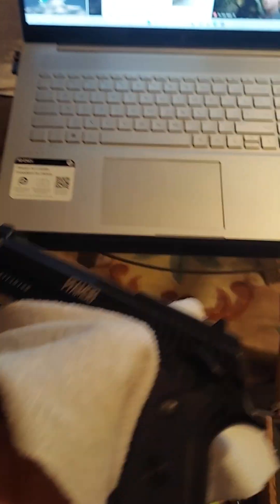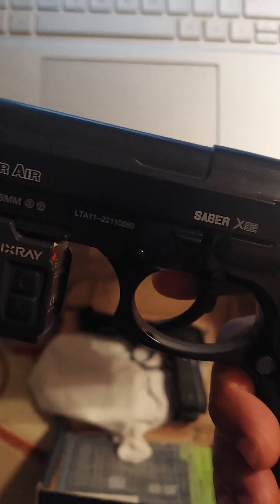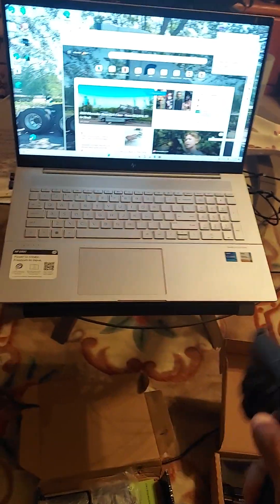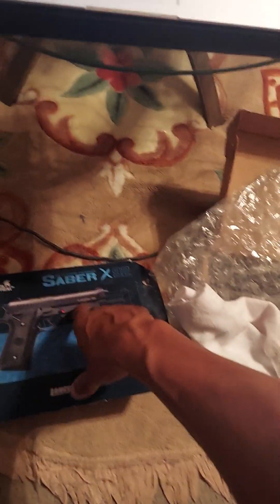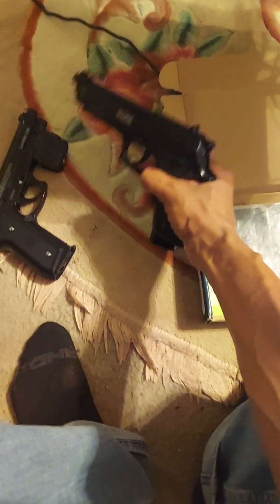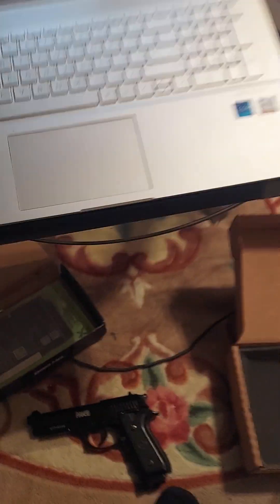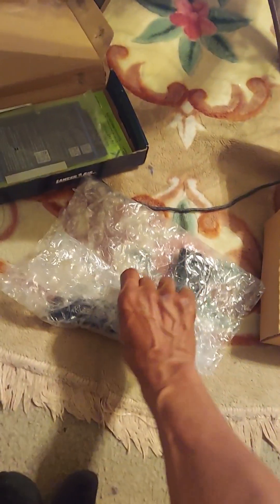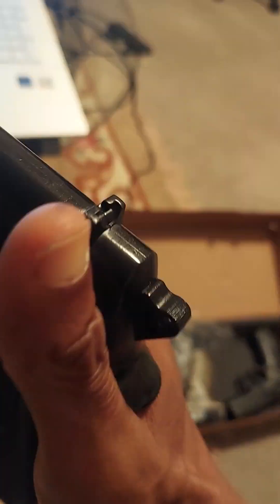Co2 gun review:the LancerX92 turned out better than I thought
It shoots almost like a rifle at 40 feet...about 4 times I got sparks coming off the floor in the daytime about 30 and 40 feet away